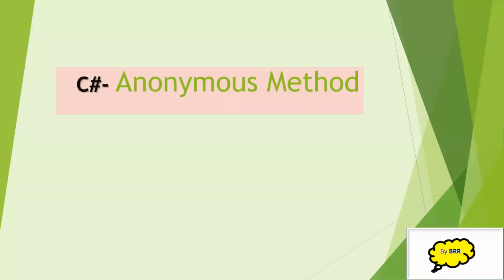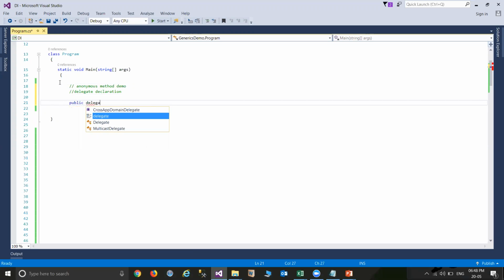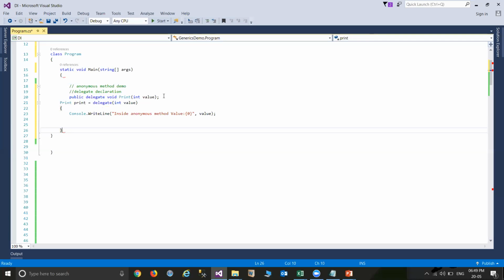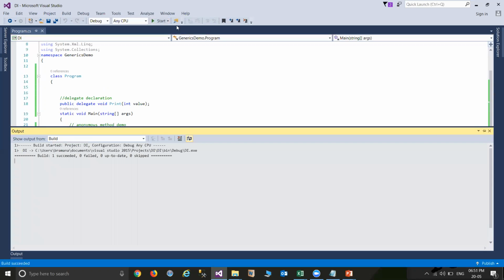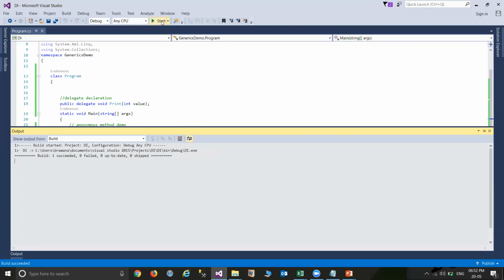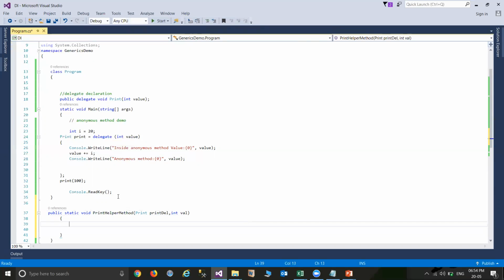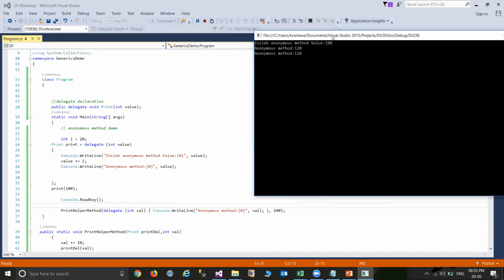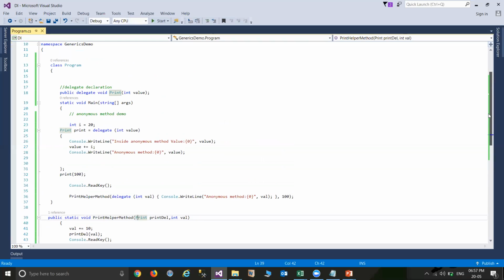C# Anonymous methods